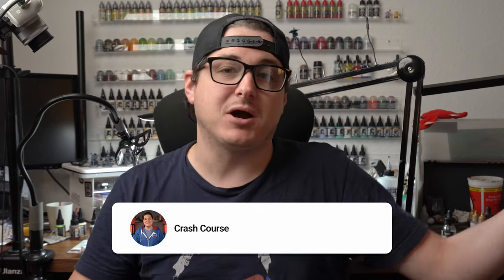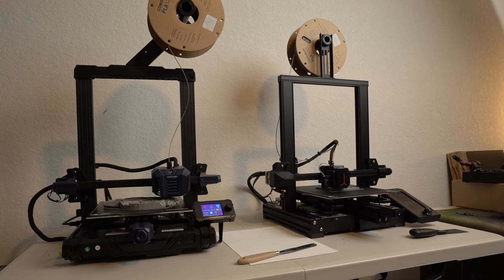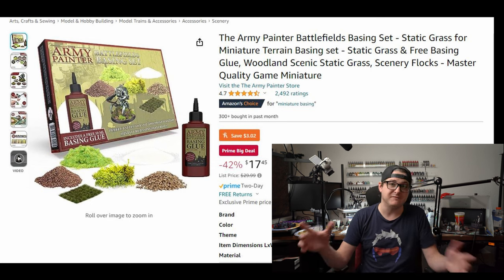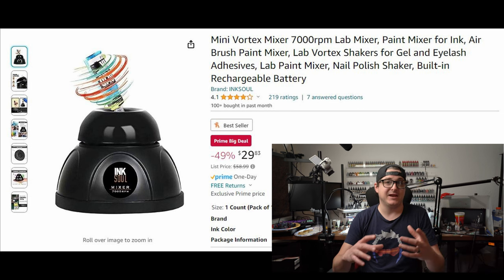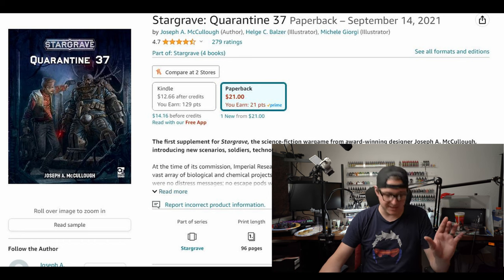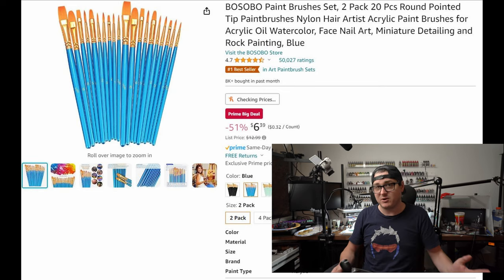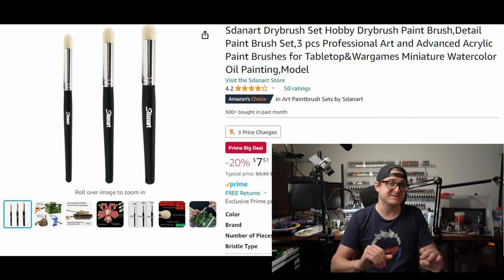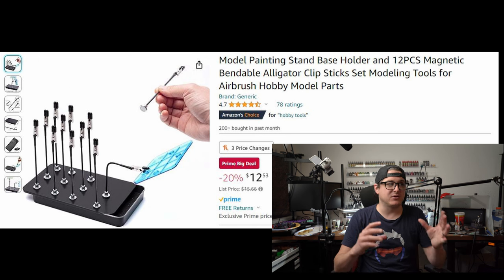The BEST AMAZON PRIME DAY Miniature Painting and Hobby Deals YOU Should pick up!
A quick video to compile all the best hobby deals you can find to get mini painting gear on the cheap during Amazon's Prime Day sales.

Kobra Neo
Kobra 2 Neo
Army Painter Basing
SPEED PAINT 2.0 MEGA SET
Vallejo Paints
Vortex Mixer
Stargrave Quarantine 37
Frostgrave wildwoods
Solid round cheap brushes
My Favorite Cheap Terrain and wash brushes
Dry Brushes
Magnetic clips
Airbrush Booth
Magnifying desk lamp
Cordless airbrush and compressor kit
Detail Brushes

Most wanted brush set

MacFarlane Grey Space Marine
Space Marine Adventures
Miniatures Travel Case
Clear Acrylic Miniatures case
Dry Brush Set
Hobby Nippers
Desk lamp Magnifier with helping hands
26 Polyhedral Dice sets for $21
Foam Mini Case
JOYTOY Necrons
Mini Painting Starter Kit

D6 Dice Block
D6 pack

10% Pro Acryl Paints at Monument Hobbies

My Favorite CHEAP Brushes
Small Wet Palette
Large Wet Palette
Wall Mounted Paint Racks
Nitrile Gloves
Pro Acryl Base Set:
Swedish Dishcloths
Desk Lamp
Texture Paste Spatulas
Vortex Mixer
Vallejo Medieval Colors (Great Value)
Vallejo Game Color Set (Great Value)
My Airbrushes:
Iwata-Medea Eclipse
Iwata Revolution
Spray Booth
Master Airbrush 0.2mm
Airbrush Cleaner
Hot Wire Foam Cutter
Respirator Filters

Shatterpoint starter box
Air purifier
Star Wars legion clone wars starter box